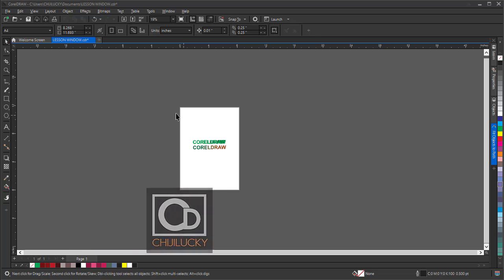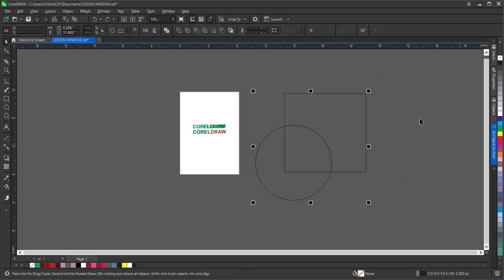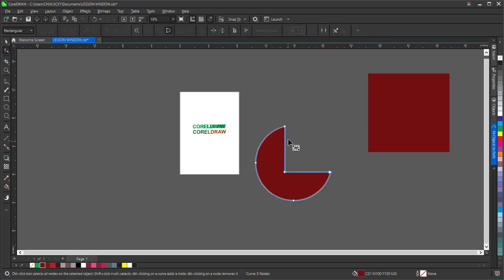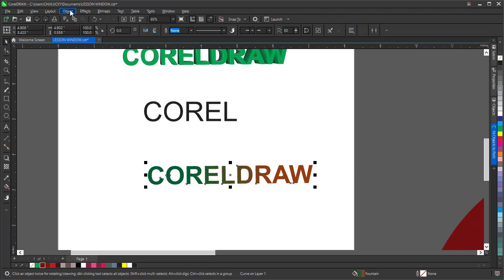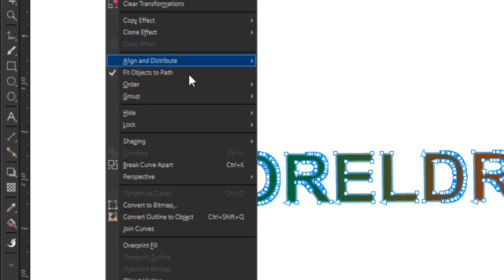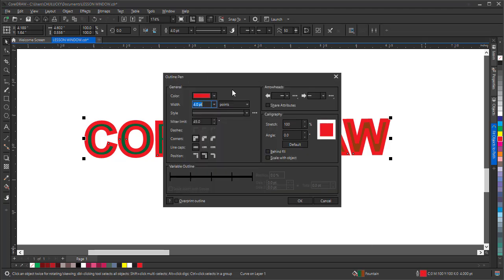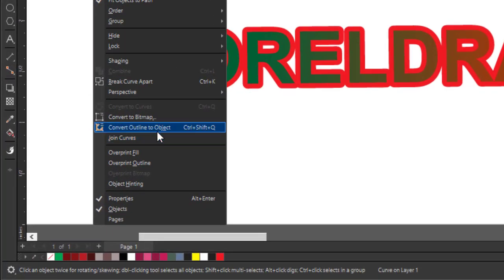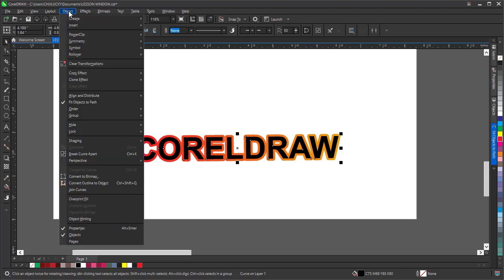Graphic Design Tutorial - Shaping and Perspective in CorelDraw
Feeling intimidated by CorelDRAW? Don't be! We'll walk you through the essential tools, one simple step at a time. In this video, you'll learn how to create shapes, add text, and use colors like a pro. Let's get creative!